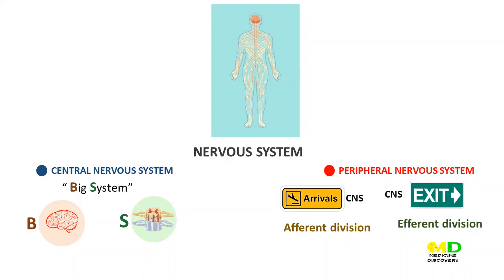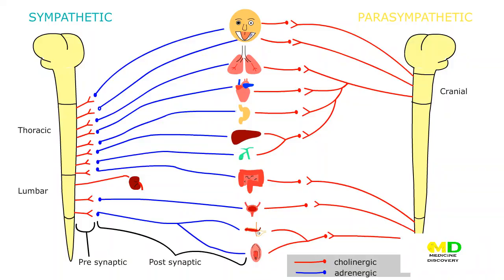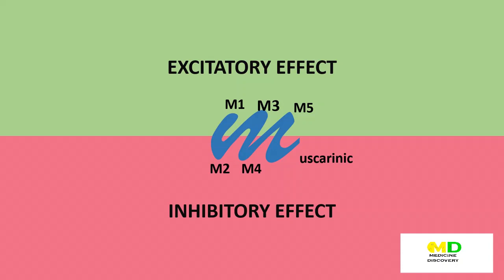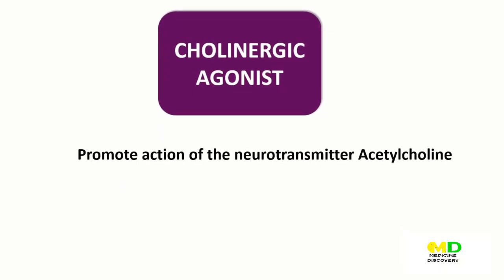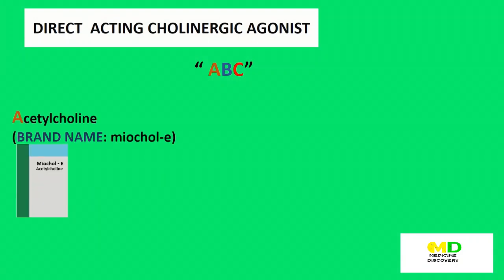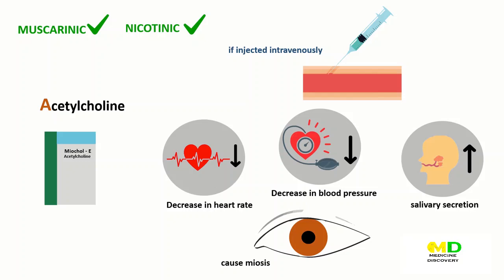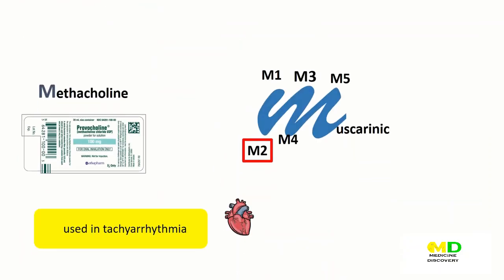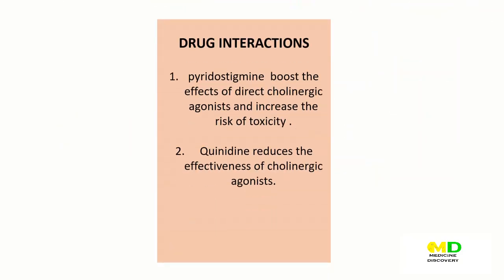SIMPLIFIED PHARMACOLOGY - AUTONOMIC NERVOUS SYSTEM DRUGS PART 1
Autonomic Nervous System is involuntary in nature and the activities of this system are maintained autonomically . The autonomic nervous system help us regulates the body’s involuntary functions, including heart rate, respiratory rate, and digestion. however there are some disorders like myasthenia gravis and diseases like  Parkinson's diseases  associated with autonomic nervous system ,  in this video  it simply explains drugs that  treat these disorders and diseases  .

00:00 - Introduction
00:38 - Types of  autonomic nervous system drugs
01:38 - Cholinergic receptors
03:46 - Summarized chart of cholinergic receptors
03:54 - Cholinergic agonist
04:12 - Direct  cholinergic agonist